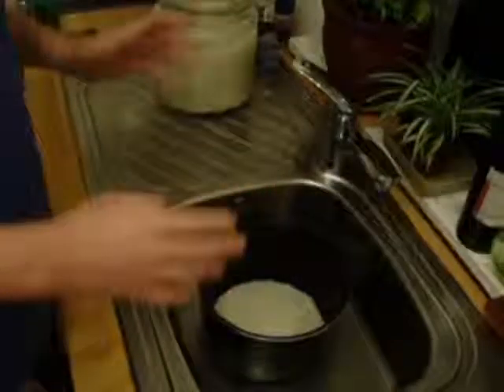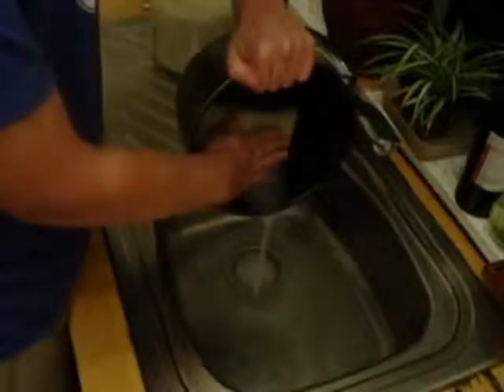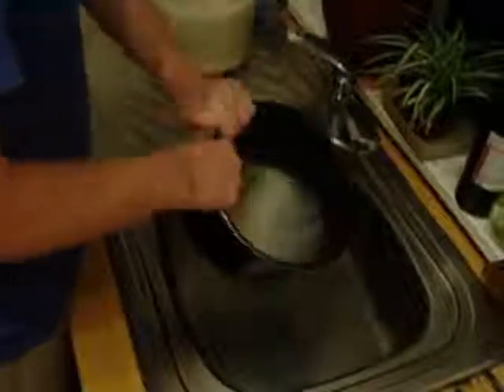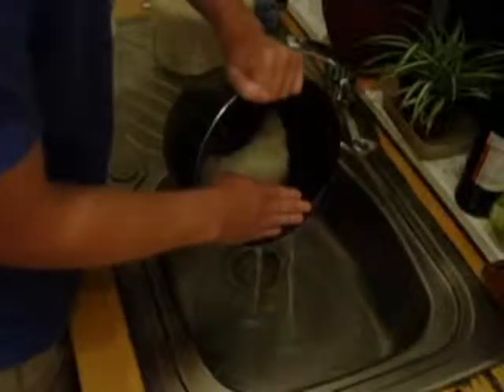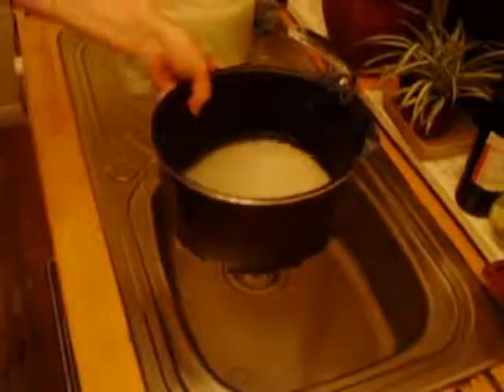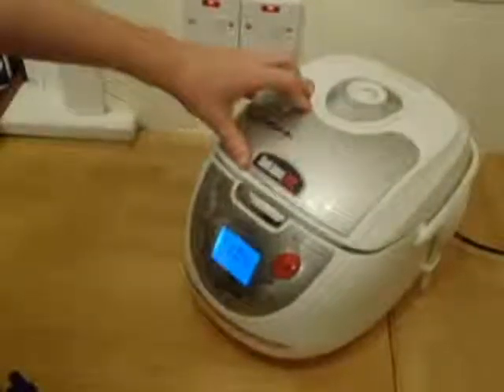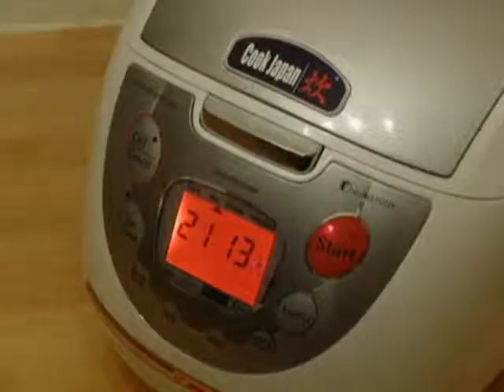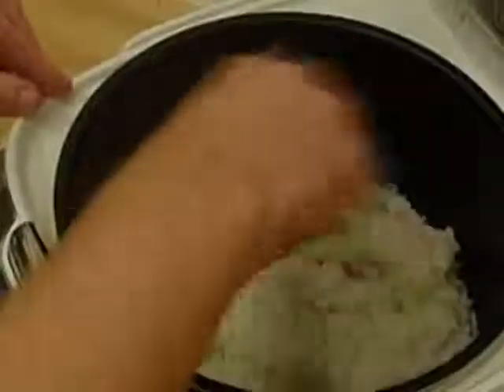Tiger rice cookers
Buy Rice cooker Tiger brand online. Great selection and price for Tiger rice cooker. Popular rice cooker made in Japan. Sale price on Tiger rice cooker rice